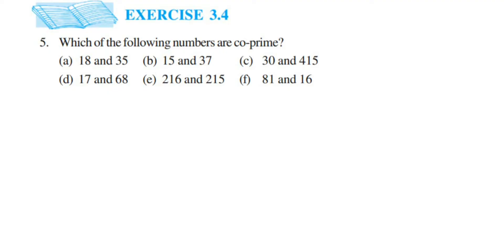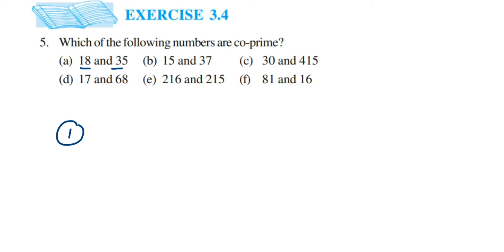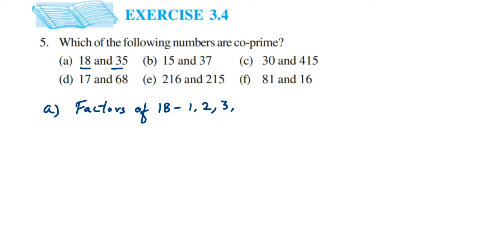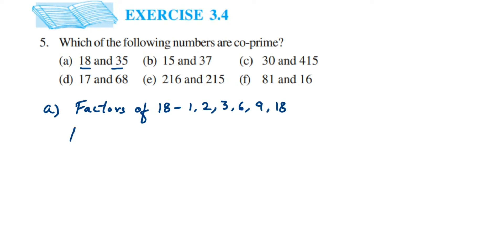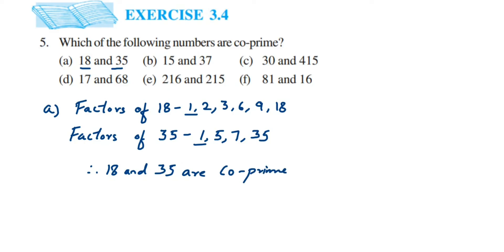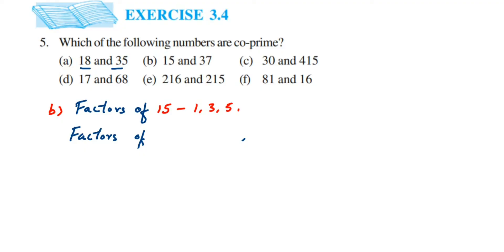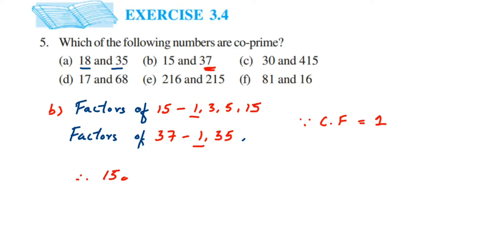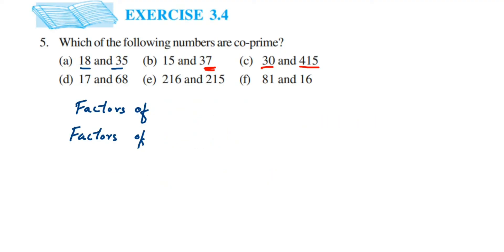Which of the following numbers are co-prime?(a) 18 and 35 (b)15 and 37 (c) 30 and 415(d)17 and 68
5. Which of the following numbers are co-prime?
(d) 17 and 68 (e) 216 and 215 (f) 81 and 16

5q Ex 3.4 playing with numbers class 6 maths